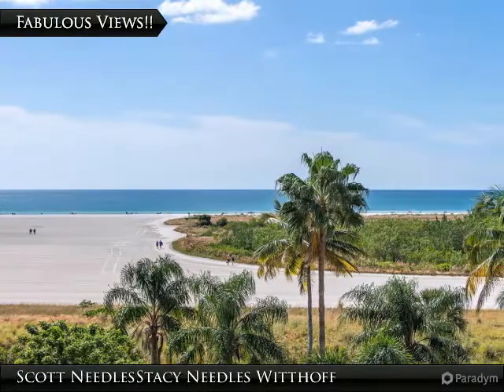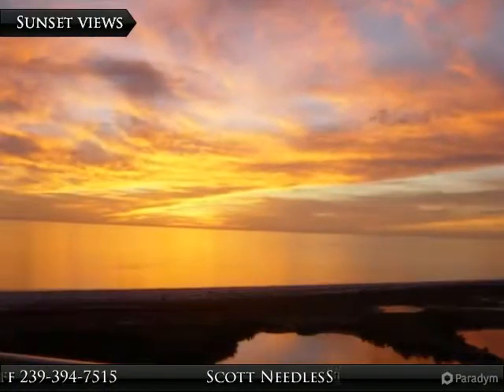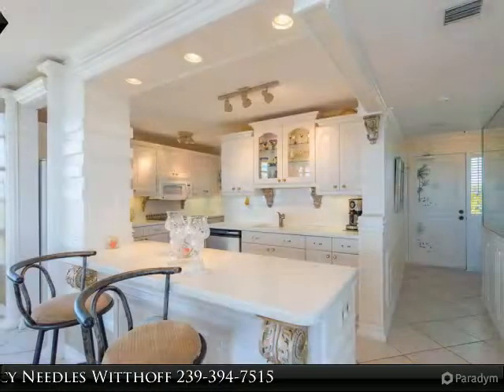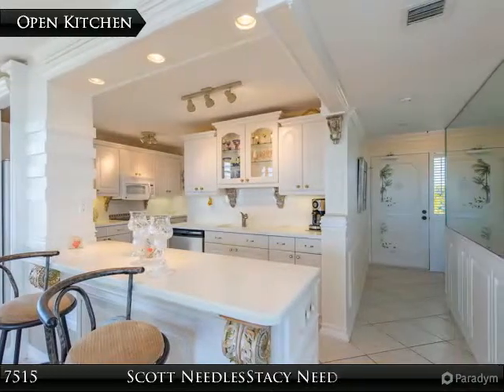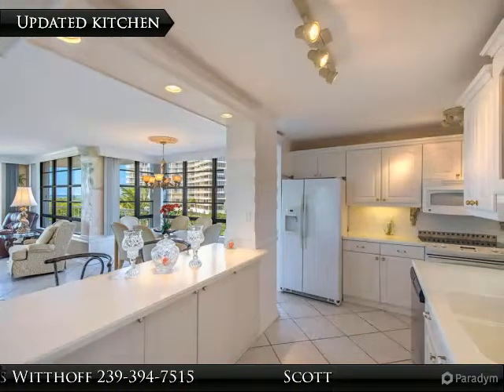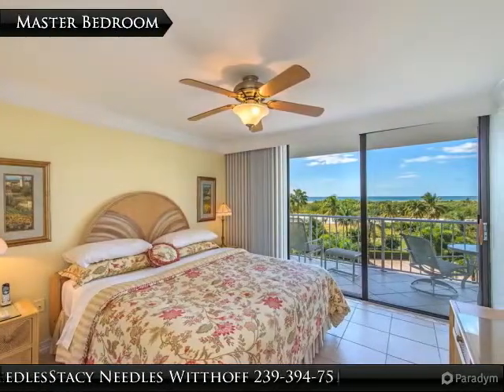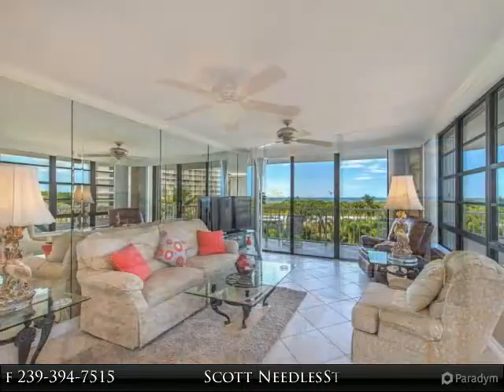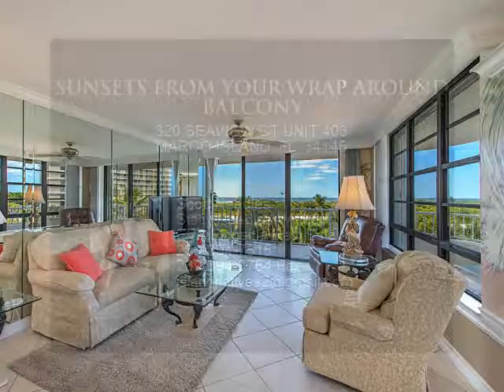SUNSETS FROM YOUR WRAP AROUND BALCONY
320 SEAVIEW CT UNIT 403

Fabulous views of the beach, Gulf of Mexico and tropical views with unbelievable sunsets from the wrap around balcony and from inside this corner residence. This professionally designed wing unit is highly desirable offering lots of windows for light and breezes off the Gulf. Featuring front and back balconies, crown molding, remodeled kitchen and bathrooms, raised ceilings in the kitchen and baths, wood shelving, tile throughout and custom painting. Enjoy all that South Seas has to offer including 24 hour security gate, tennis and bocce ball, boat docks and direct beach access. Great rental potential or prefect for a beach getaway.

Presented By:
Scott Needles Stacy Needles Witthoff, ERA Flagship Real Estate